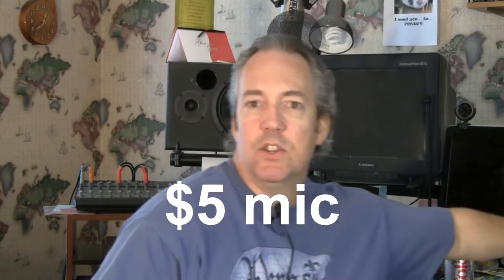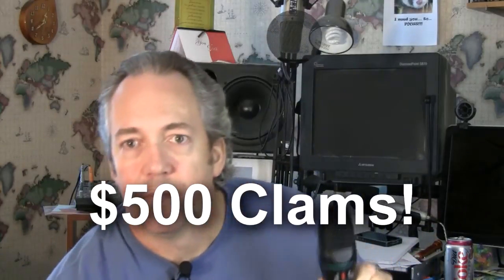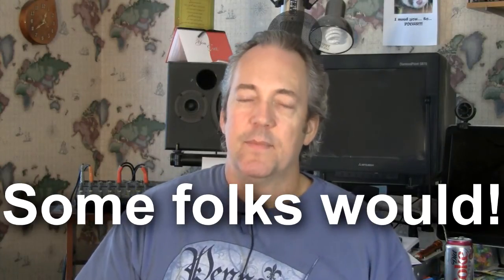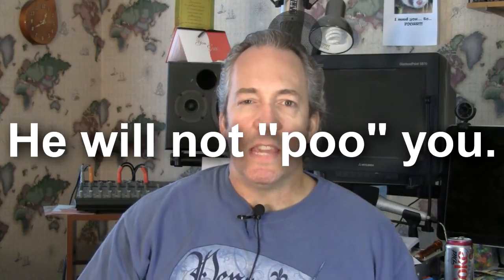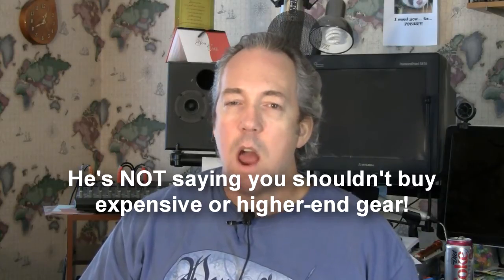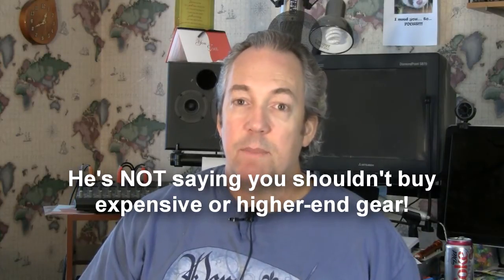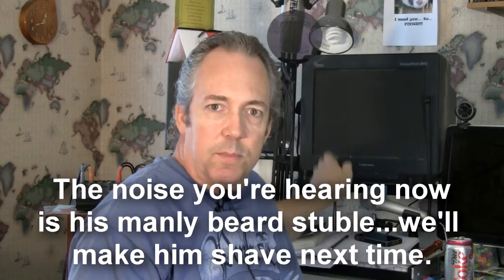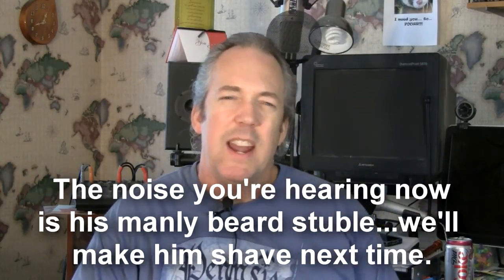Can You Tell The Difference Between a $5 and a $500 Mic?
- Listen and try to tell the difference - 1 audio clip was recorded with a $500 mic and interface set-up, and the other with a $5 mic going straight into the built-in sound card on a garden-variety computer.